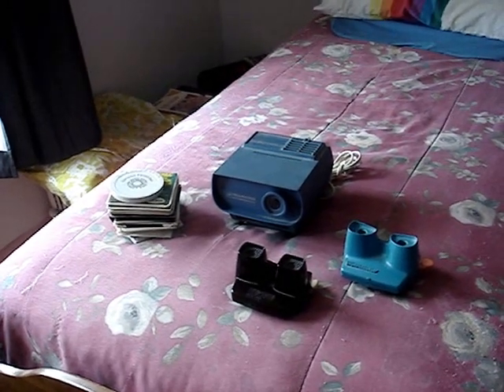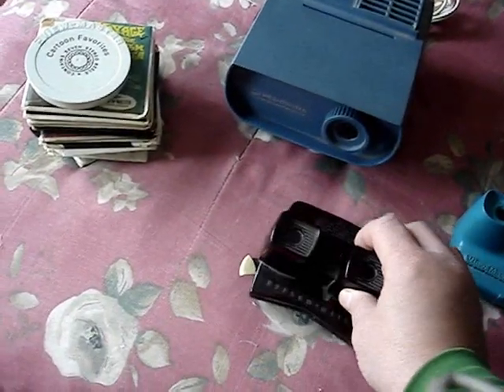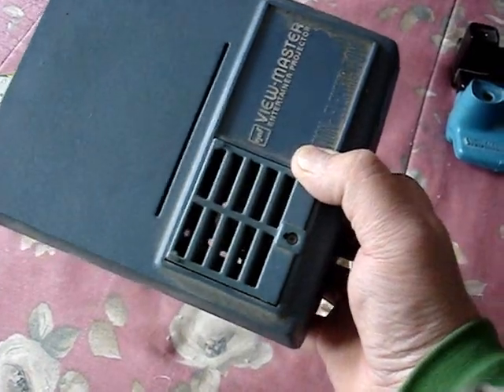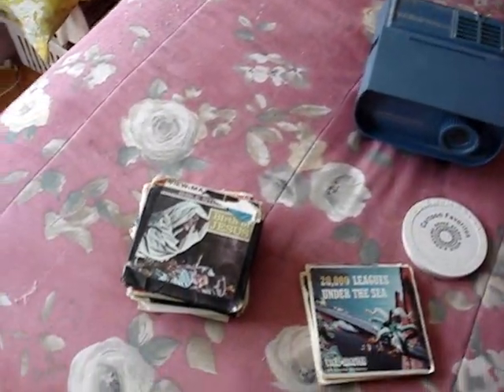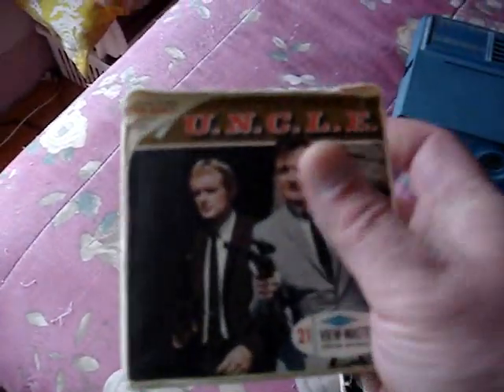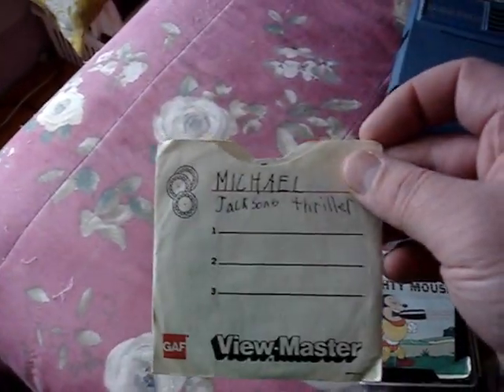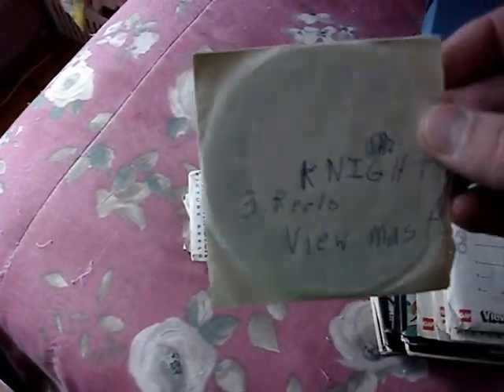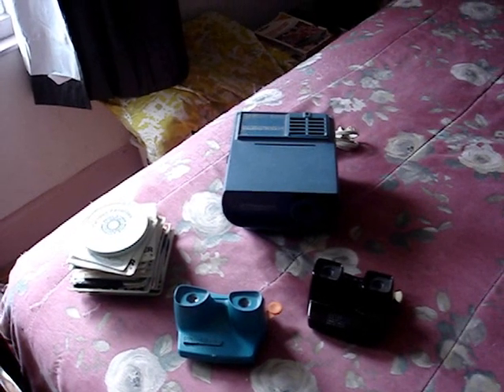My Viewmaster Collection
A majority of this stuff i had for over 25 years minus the GAF projector which i bought at a yard sale a few years ago for 8 dollars.